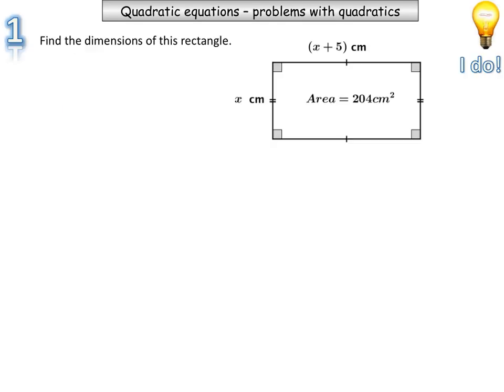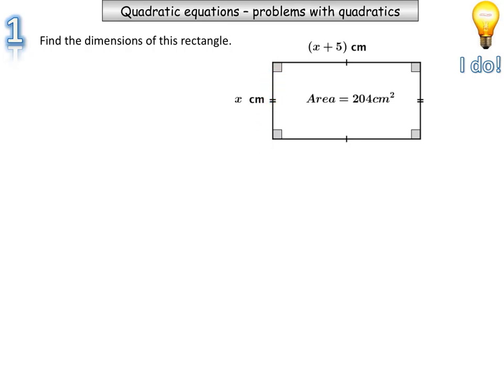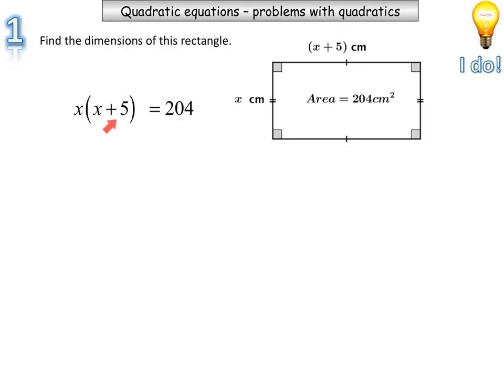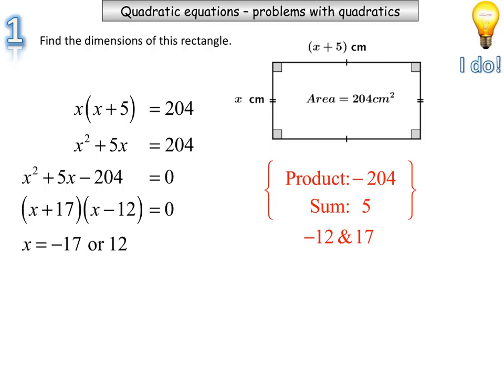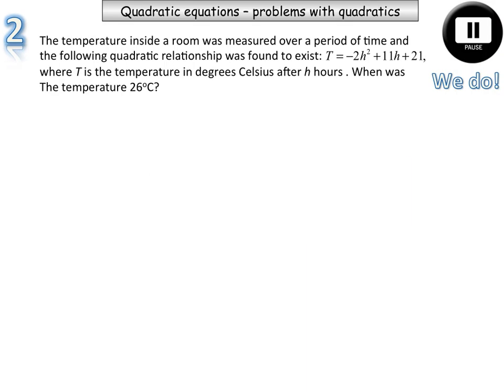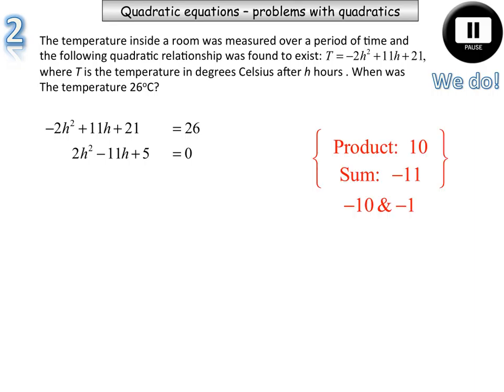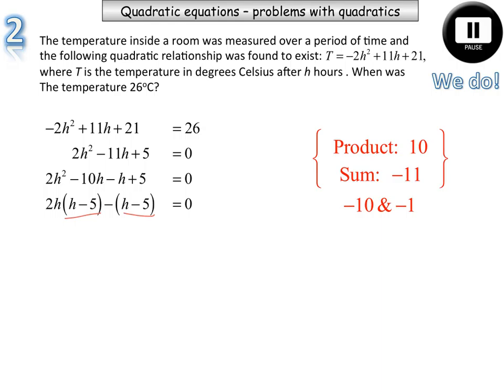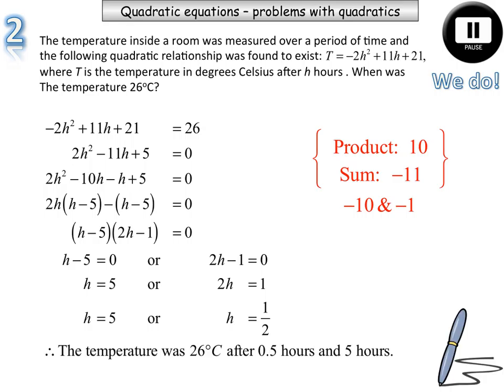8 problems with quadratics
This video explores mathematical problems with quadratics